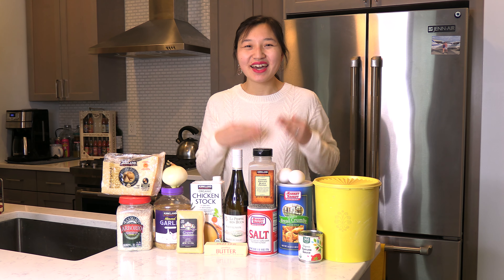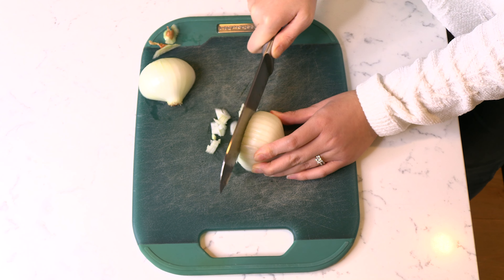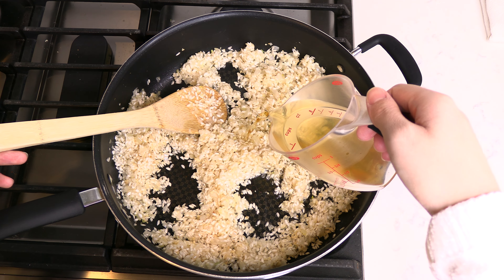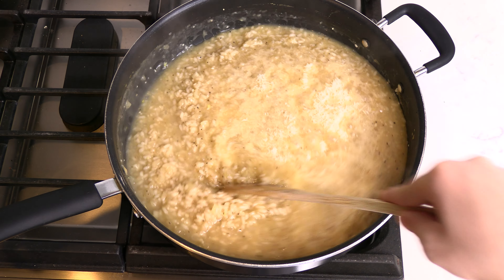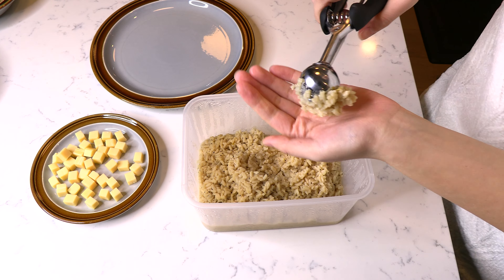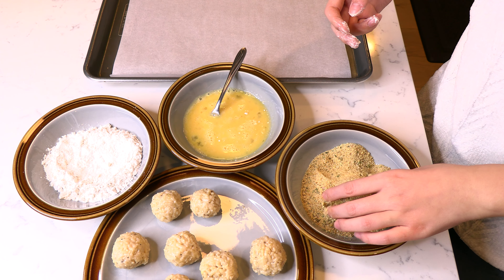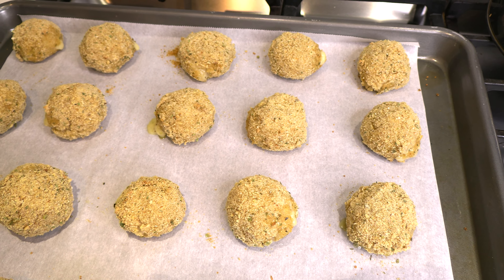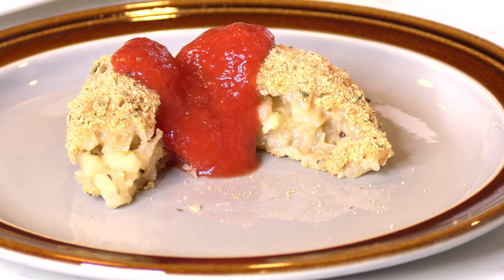Baked Arancini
I have always wanted to make homemade arancini. This video is on how to make homemade baked arancini as traditionally arancini is deep fried. Since my arancini recipe is baked, it is significantly healthier than its fried counterpart and tastes just as good. To make arancini, you start by making a creamy risotto. You can make a plain risotto or add some extra ingredients to it such as diced ham, peas, squash, etc. Then chill the risotto overnight and scoop rice balls that get covered in flour, egg, and breadcrumbs and baked. Within the rice ball, you can add a piece of cheese or some other filling as well. I hope you all enjoy this recipe on how to make baked arancini!

Occasionally you may hear some funky background music! If you like out, be sure to check out Jon Lawson on the sax here!